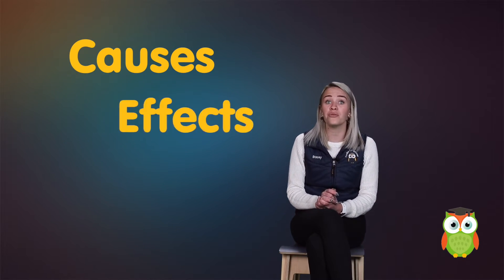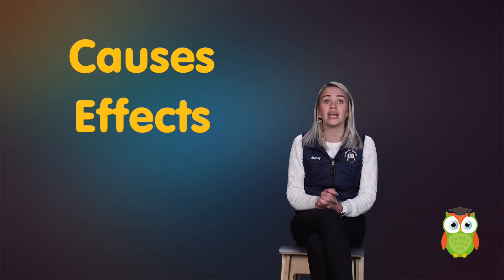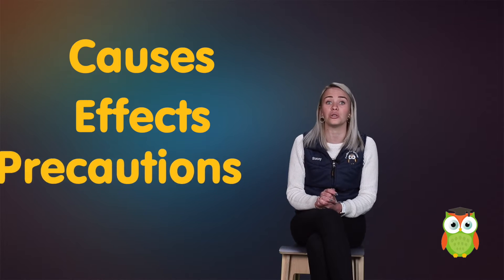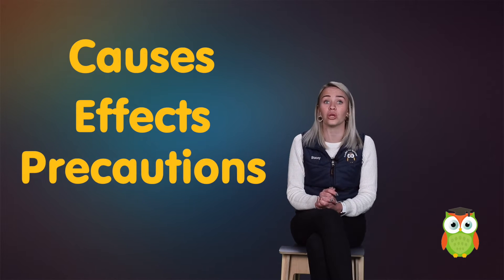Lesson 52 Theme Discussion - Floods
Theme Discussion